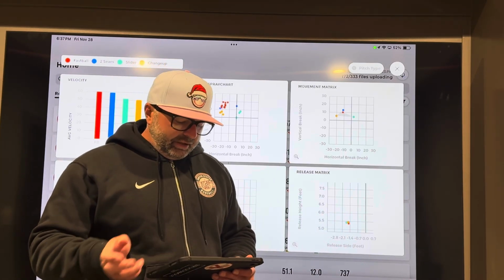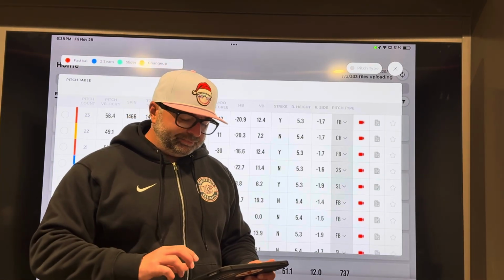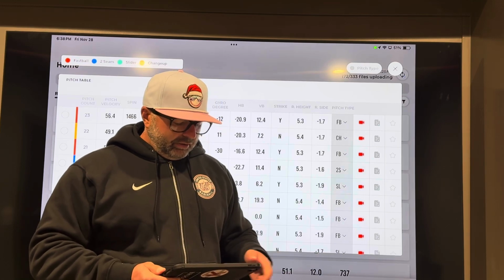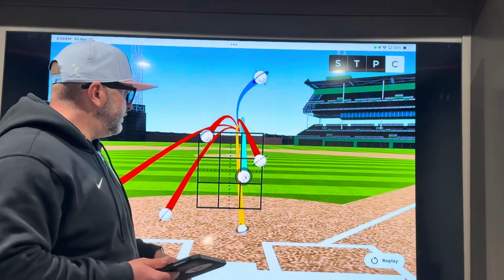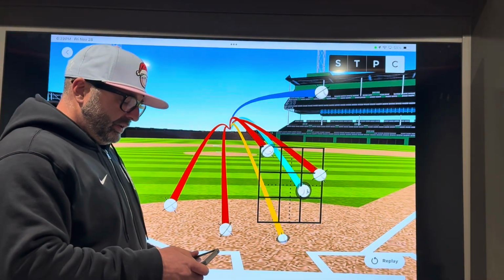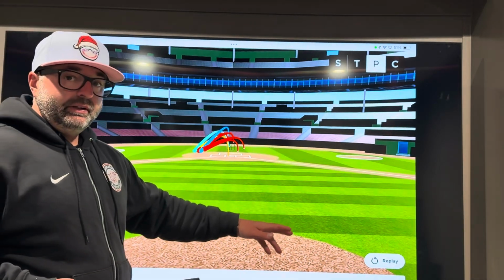Wyatt Rapsodo Session Review: pitch sequencing & release points